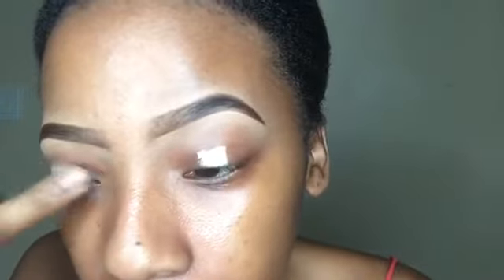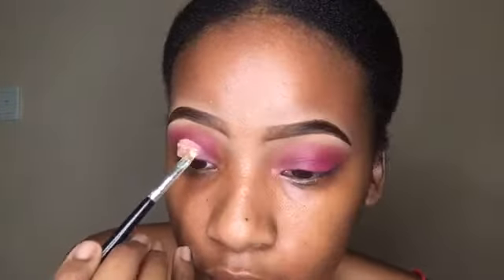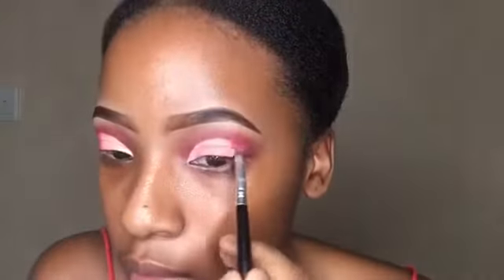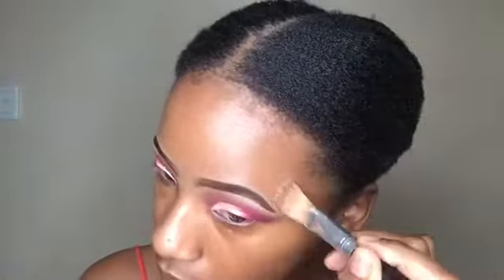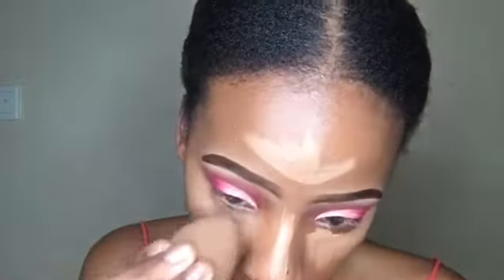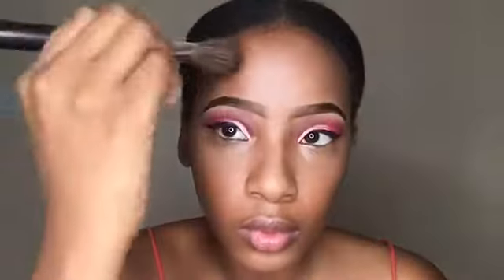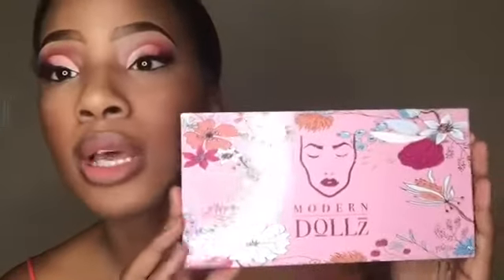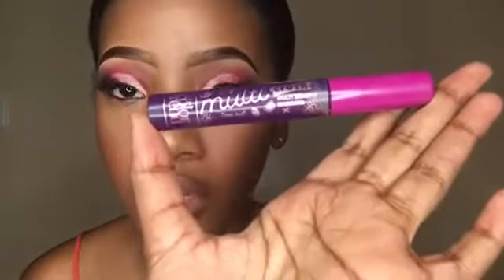How I do my make up | BEGINNER FRIENDLY | 🇿🇦SOUTH AFRICAN YOUTUBER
Wassup YouTube fam! Here’s my highly requested video of how I do my make up with very affordable products.